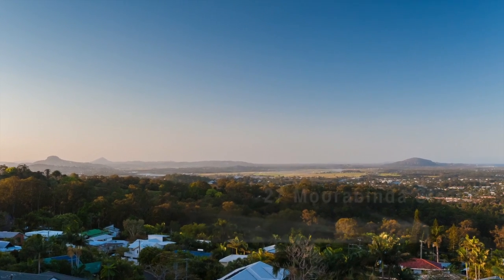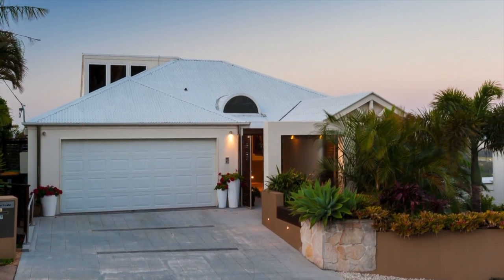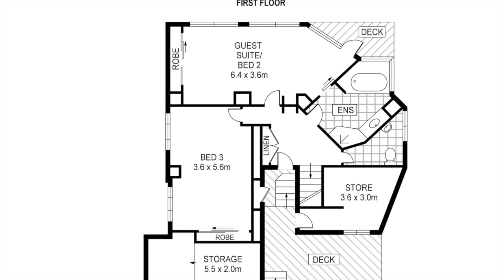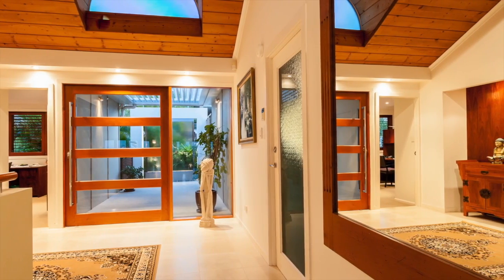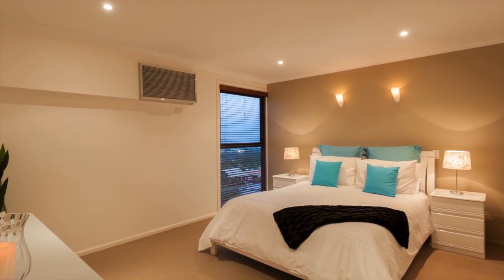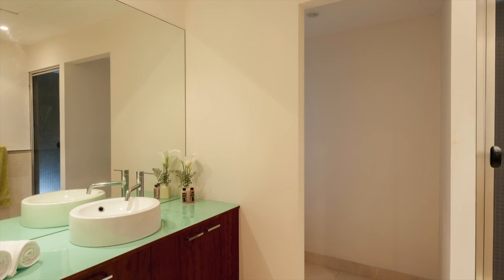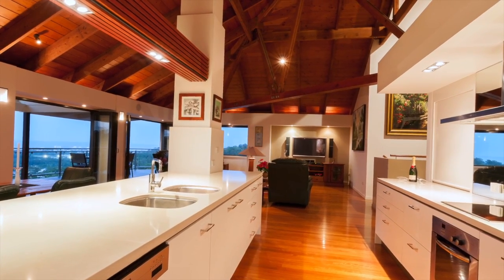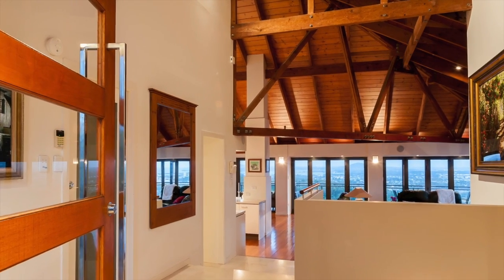Another Buderim property Sold by Lee Sutherland 0499 993 311 RE/MAX Sunshine Coast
Sold

27 Moorabinda Street, Buderim has been SOLD. This fantastic piece of Buderim Real Estate was marketed by Lee Sutherland 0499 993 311

Features: 4 bedrooms, 2 bathrooms + 2 powder rooms, open plan living and dining, north facing deck with spectacular views, DLUG (street level), 612m2, premium Buderim street – tightly held
Agent: Lee Sutherland, REMAX 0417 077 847
Moorabinda Street is widely regarded as one of Buderim’s finest dress circle locations – known for its prestige homes and spectacular views; this architect designed home on the north eastern escarpment is the very essence of why Moorabinda is so admired and highly sought after.  With a vista like this it’s hardly surprising that the home is known as “Sunrise”.

With flat entry to the garage from the street this double storey home is complete with four bedrooms, two bathrooms, two powder rooms, open plan living and dining, galley style kitchen, north facing verandah with breathtaking ‘never to be built out’ hinterland and ocean views, double lock up garage and abundant storage on a landscaped 612m2 block.

Features include: a stunning water feature at the elegant entrance, cathedral timber ceilings with exposed beams, hardwood timber floors, luxury bathrooms including a spa bath with a million dollar view, well designed floor plan to facilitate separation of living and premium fixtures and fittings throughout.

Designed to showcase the view, there is extensive use of glass and a huge timber deck to soak up the vista and enjoy the gentle cooling breezes.  Equally impressive day and night, this is where much of your relaxing and entertaining will take place...wake up early and witness the magic of sunrise, likewise in the evenings you’ll be dazzled by the shimmering lights of the coastal strip.

The kitchen is equipped with an integrated dishwasher, stainless steel wall oven, stone benches, mirrored splashback to reflect view and even has its own little deck.  There is generous bench space and storage, and as well as aesthetic appeal it is also very practical and well appointed.

With the master bedroom on the upper level along with fourth bedroom (which could be a perfect office), the other bedrooms are on the lower floor, and the guest suite is absolutely massive with its own viewing deck and resort-style ensuite...your visitors will never want to leave!

Located on top of Buderim, all amenities are easily accessible – shops, schools, banks, dining, hospitals etc...and the beach is less than a 10 minute drive down the hill.  One of Buderim’s most tightly held streets, when a property comes up for sale here, there is a lot of genuine interest.

Contact Agent to arrange an inspection, and get ready to be swept up in the magic of “Sunrise”.

BULLET POINTS:

• Elegant architect designed home in tightly held Moorabinda;
• Spectacular hinterland & ocean views will truly dazzle;
• 4 bedrooms, 2 ensuites + 2 powder rooms, open plan living;
• Galley style kitchen with premium appliances & stone benches;
• North facing timber deck to showcase panoramic vista;
• Cathedral timber lined ceilings with exposed beams in living room;
• Stunning water feature at entrance, polished timber floors;
• DLUG + generous storage, flat entry to garage at street level,
• 612m2 landscaped block, north-east escarpment;
• Blue chip street with quality homes, dress circle in every sense;
• Close to Buderim village & amenities, short drive to coast;
• Rare opportunity to purchase in this street...act immediately.